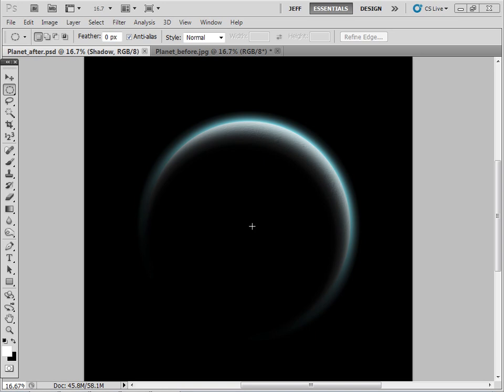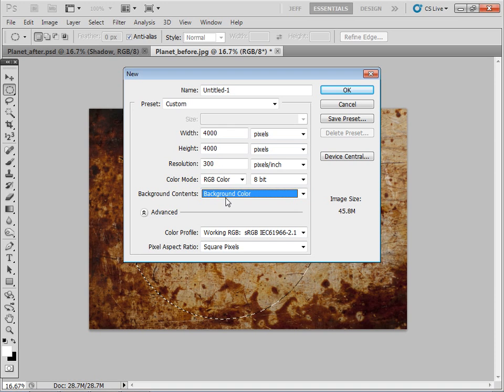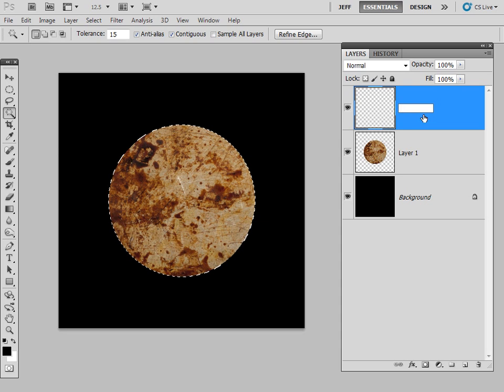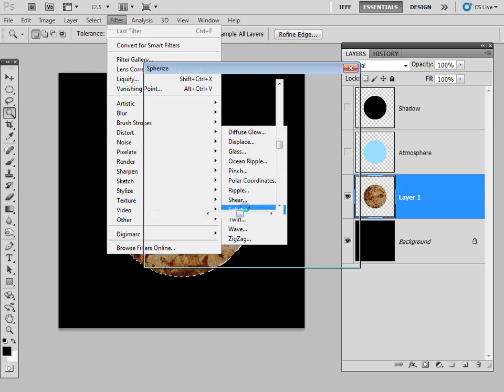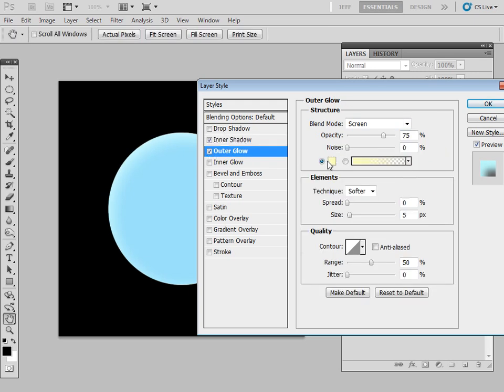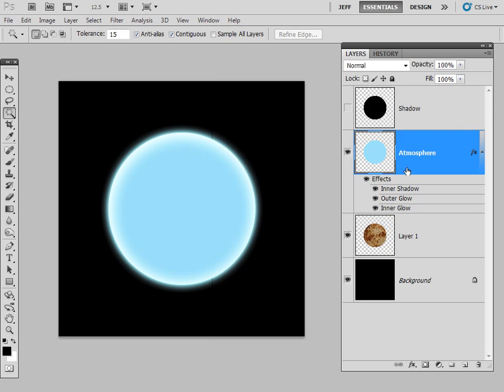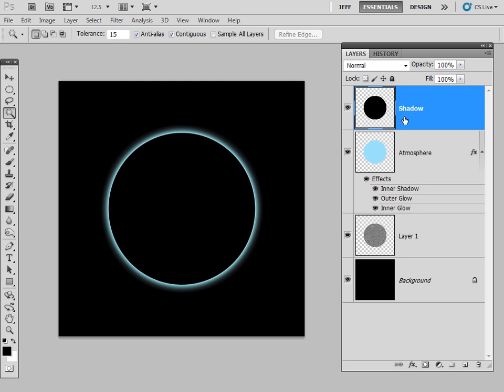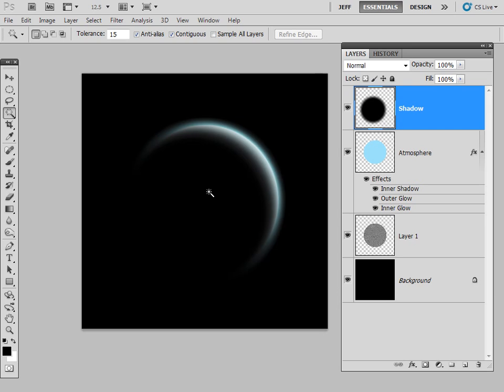Adobe Photoshop CS5, How to make a planet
Practical Photoshop magazine shows you how to quick make a planet in Adobe Photoshop CS5 using Layer styles, the free transform tool and layers